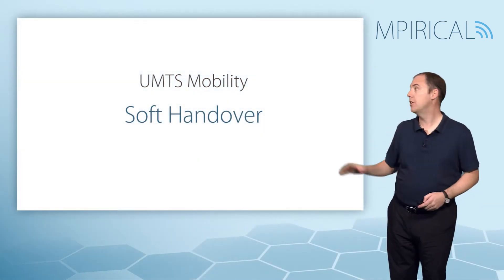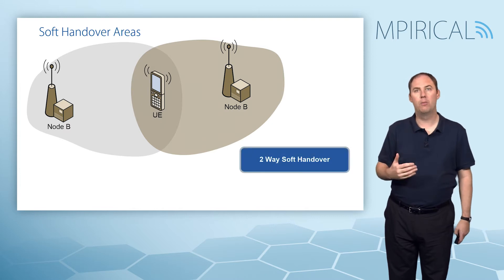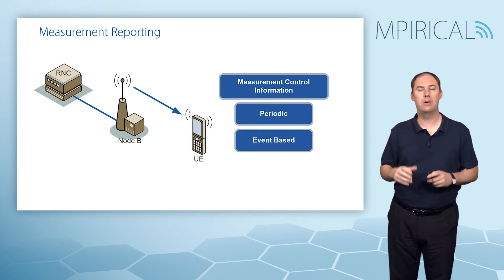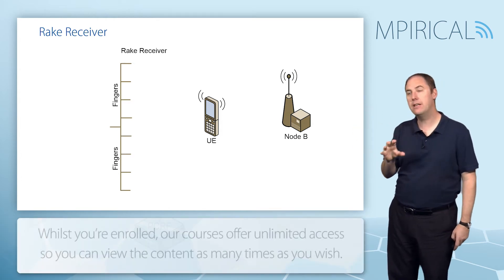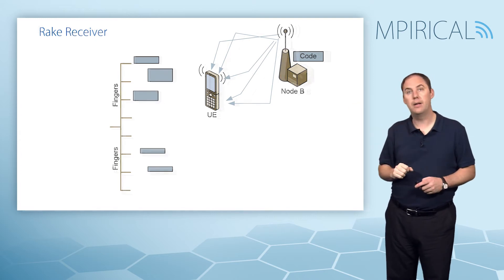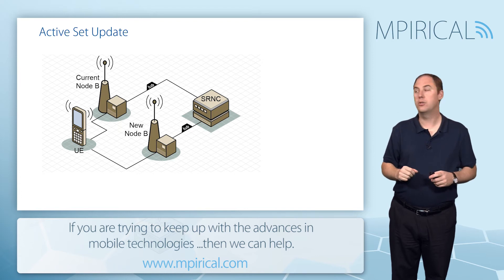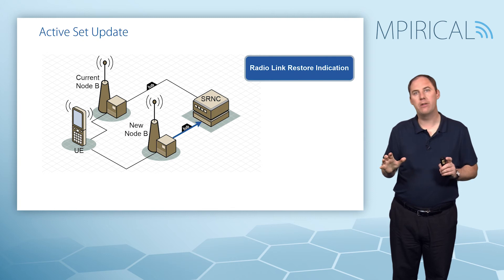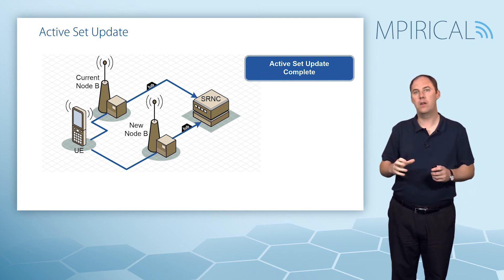What Is A Soft Handover? | UMTS Training Course Explains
In this video we discuss three focus areas: Soft Handover Areas, Rake Receivers and Measurement Reports.

This video is taken from our UMTS System Engineering course, which explains the principles behind this network technology. This includes providing a detailed analysis of the key signalling procedures in terms of call setup, data transfer and mobility.